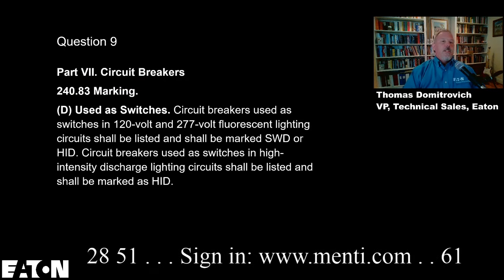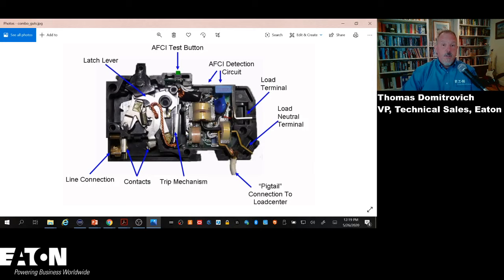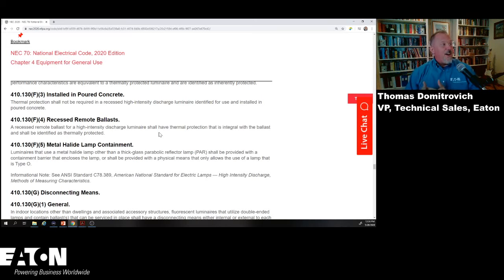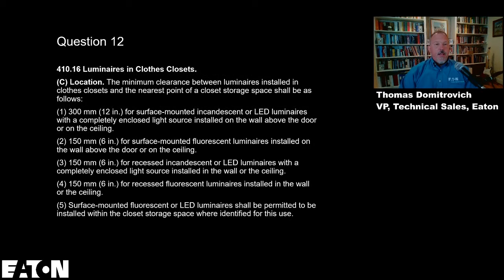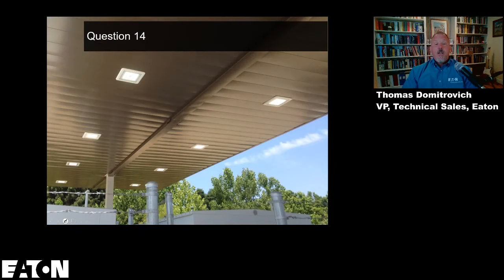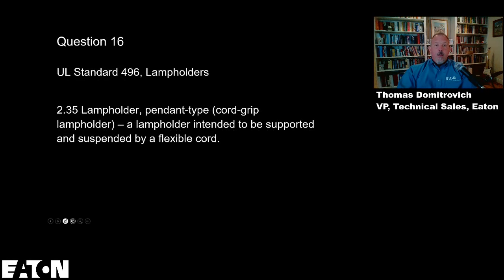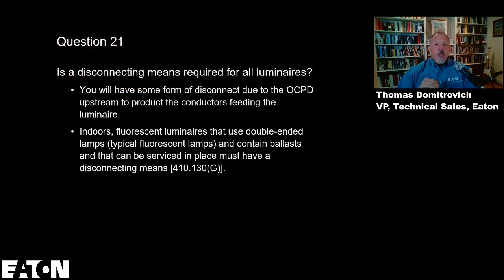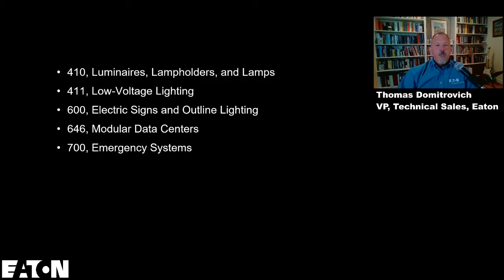Lighting and the NEC (Part 2)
This session will continue the review of answers to 25 common questions continuing where Part 1 left off at Question 9.  This discussion revolves around lighting as it pertains to installation requirements and the NEC.

Lighting Represents 22% of the consumed energy in the United States but not too much information exists around installation requirements for these solutions.

Please bring your questions!